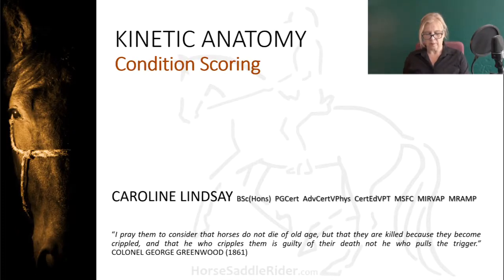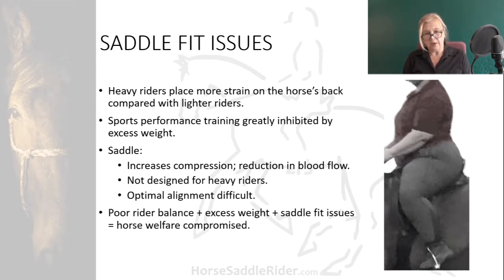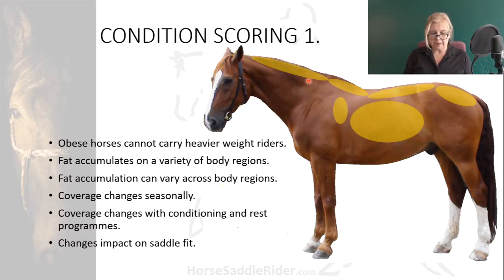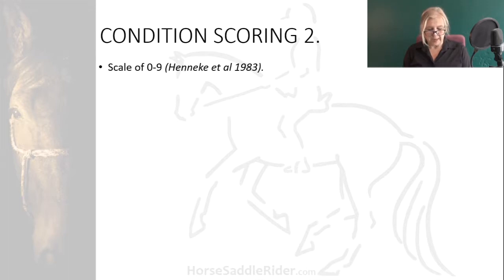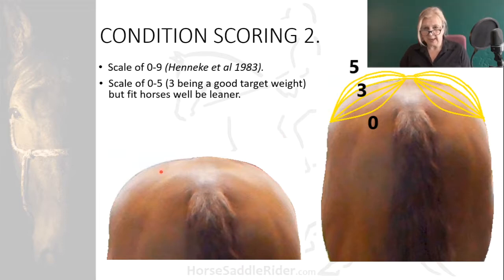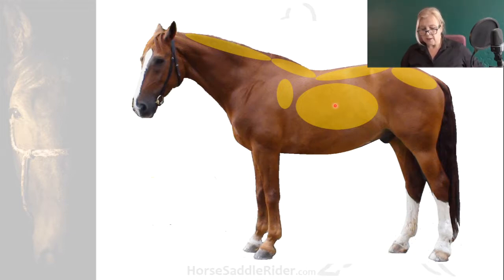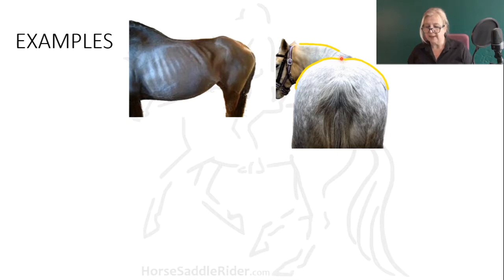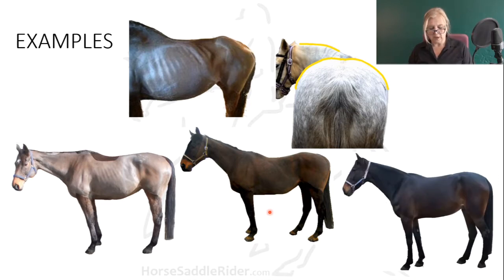2.1.5 Equine Condition Scoring Horse Saddle Rider Course Kinetic Anatomy, Biomechanics, Evaluation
Condition scoring the horse is important for their welfare when evaluating the horse, saddle, rider combination. Rider BMI is also highlighted.

This film is from a series of Kinetic Anatomy presentations by UK based Veterinary Physiotherapist, graduate Sports Therapist and MSFC saddle fitter, Caroline Lindsay, on the topic of evaluation of the horse saddle and rider combination as part of an online and a conventional 'in person' course. Saddle fit checking, compensatory gait and improving rider stability will be at the centre of this course as it builds towards an accredited qualification. Separate modules may be taken to extend the interests of various equine paraprofessionals and to ultimately get the horse all the professional attention it needs to overcome saddle and rider issues.

The course covers the issues encountered by the equine paraprofessional in the horse, saddle and rider as a combination so that they may optimise their professional input by evaluating the horse saddle rider combination as a whole unit.

A textbook accompanies this course.

The next presentation will cover Tissue Components of Movement.